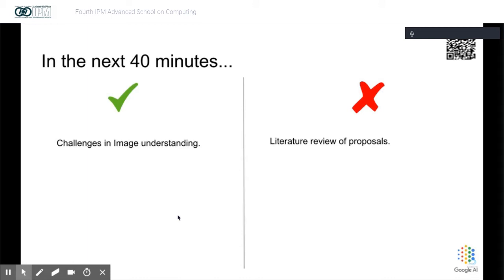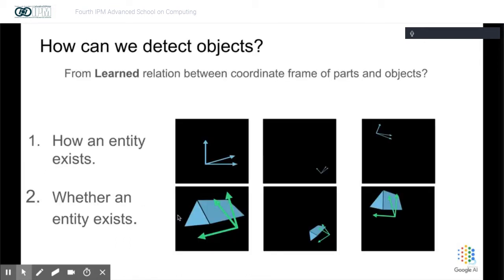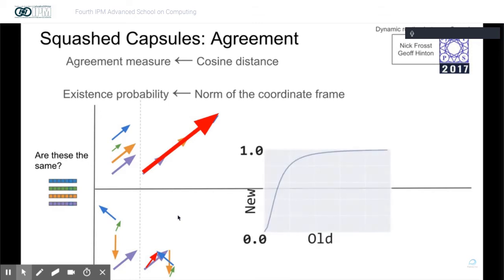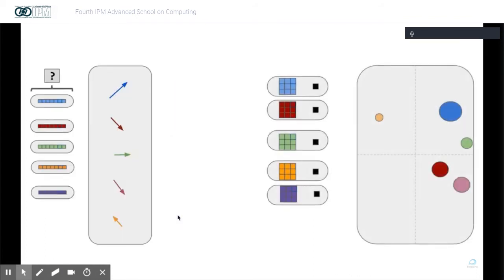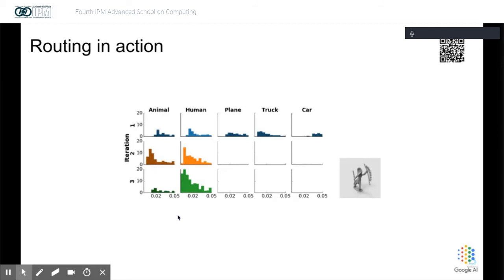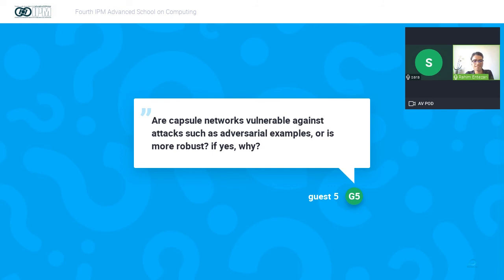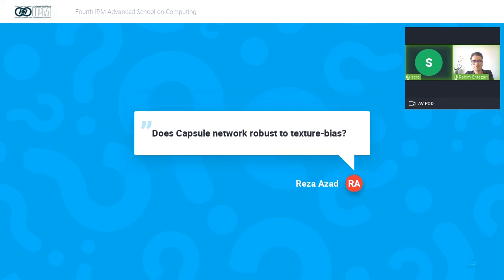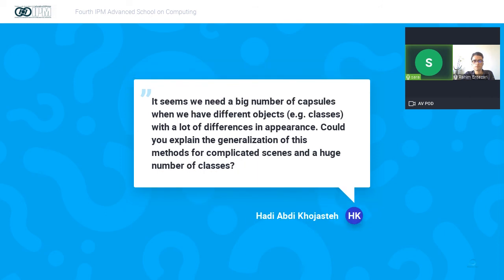Sara Sabour:Capsule Networks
How one might learn structured models of objects and their parts from images is a fundamental long-standing question in computer vision and visual perception. It is particularly interesting in the context of unsupervised learning for parts discovery and structured object descriptions from images. We observe that objects are composed of a set of geometrically organized parts. Based on this, we introduce a neural network architecture, capsule networks, which explicitly uses geometric relationships between parts to reason about objects. Capsule networks are designed to parse an image into a hierarchy of objects, parts and relations. Since these relationships do not depend on a viewpoint, our model gains robustness to viewpoint changes. In a capsule network. A capsule network forms capsules by grouping the neurons in each layer. The goal is for neurons of a single capsule to coherently explain a single part. Then by measuring agreement between these capsules and clustering them, they infer the objects and the hierarchy between them. We have proposed several variants of capsule networks with different clustering and image parsing mechanisms. In this talk we will discuss the motivation, the underlying idea, and focus on an unsupervised capsule model which achieves state of the art of several tasks.